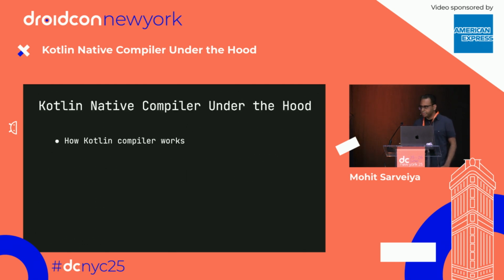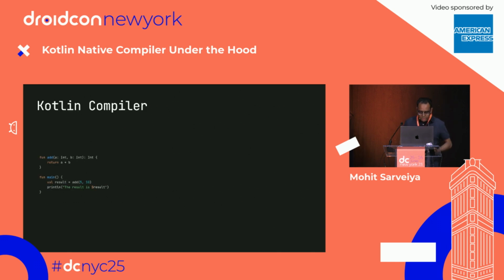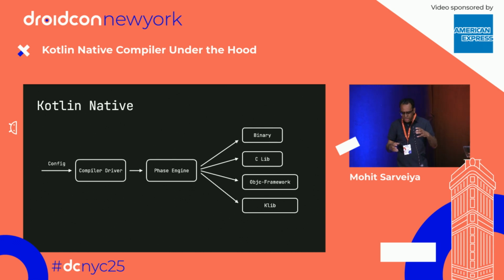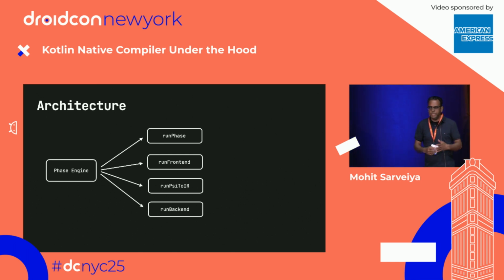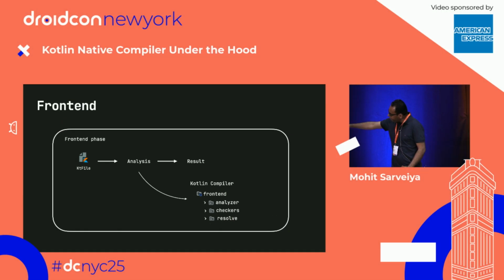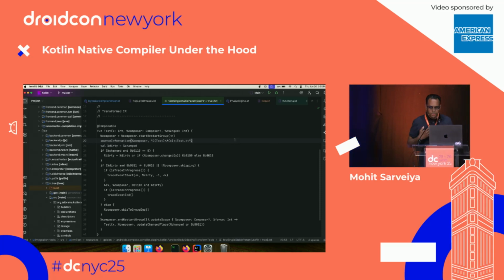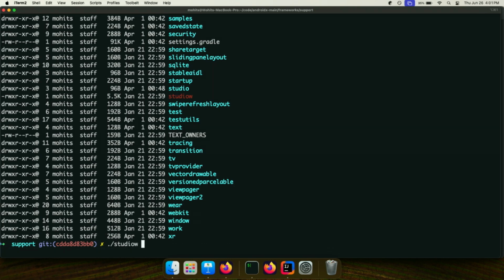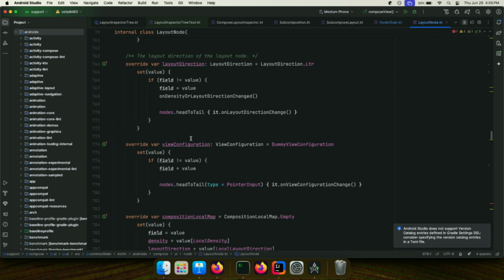Kotlin Native Compiler Under the Hood - Mohit Sarveiya | droidcon New York 2025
🎤 Talk: Kotlin Native Compiler Under the Hood
👤 Speaker: Mohit Sarveiya
📍 Event: droidcon NYC 2025
📅 Date: 25-26 June, 2025